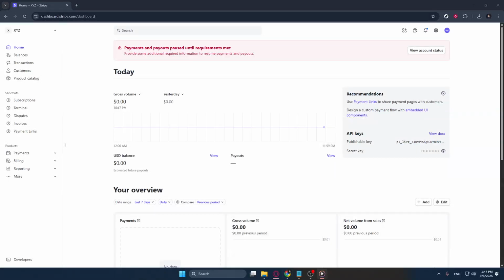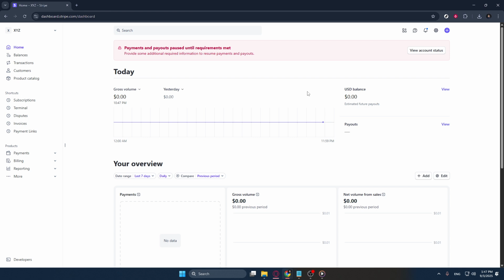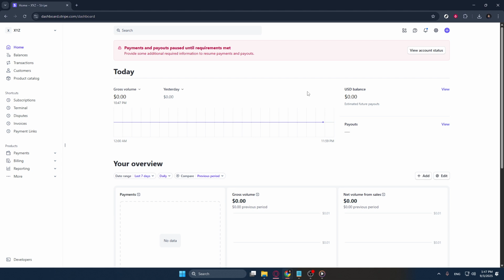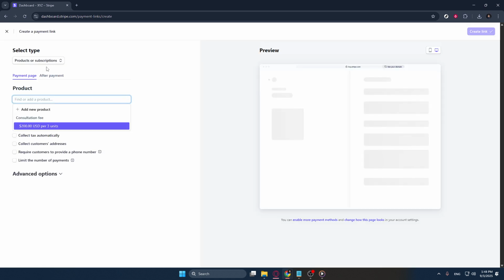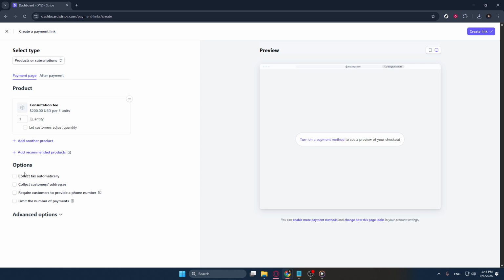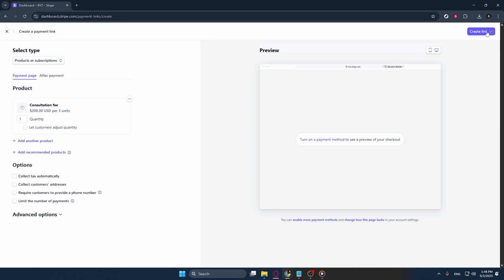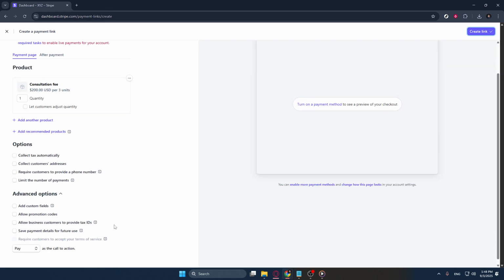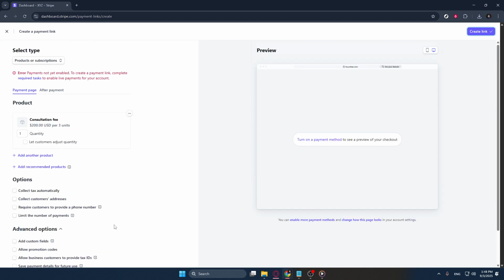How To Accept Payments With Stripe [2026 Guide]